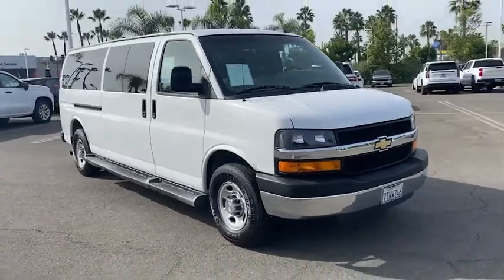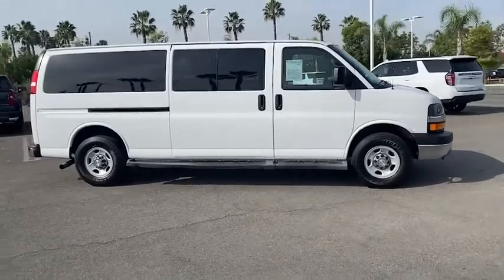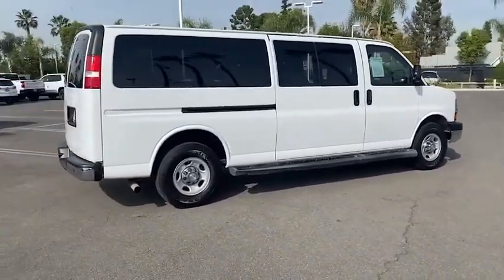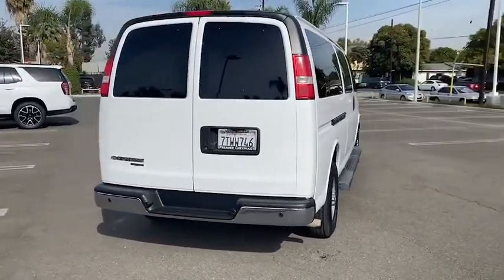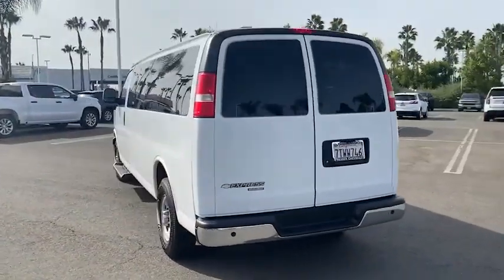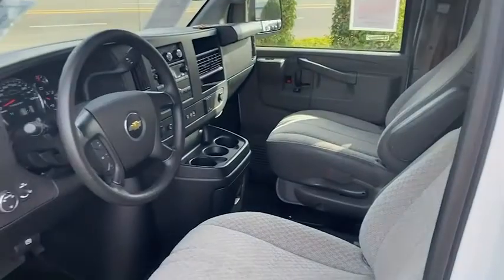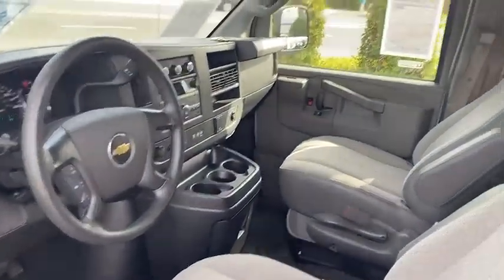2016 Chevrolet Express Passenger Anaheim, Buena Park, Santa Ana, Norwalk, Fullerton, CA P9374R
Summit White Used 2016 Chevrolet Express Passenger available in Buena Park, California at Premier Chevrolet of Buena Park. Servicing the Anaheim, Santa Ana, Norwalk, Fullerton, CA area.
2016 Chevrolet Express Passenger LT - Stock#: P9374R - VIN#: 1GBZGPFG7G1277012

CARFAX One-Owner. Clean CARFAX. Summit White 2016 Chevrolet Express 3500 LT Passenger RWD 6-Speed Automatic HD with Electronic Overdrive Vortec 6.0L V8 SFI Flex FuelThe staff at Premier Chevrolet of Buena Park are very easy to do business with. Our exclusive financing program guarantees a financing approval and rebuild your credit and credit score! Great dealership, great inventory, great staff. Please go to our website choose a car and come on down. Proudly serving Buena Park, Santa Ana, Lakewood, Long Beach, Bellflower, Upland, Carson, Costa Mesa, Irvine, Montebello, Monrovia, Cerritos and all of Los Angeles and Orange County. WE ARE ORANGE COUNTY'S #1 DISCOUNT AUTO DEALER AND WE GUARANTY TO BEAT CARMAX TRADE IN OFFER THAT YOU HAVE, IN WRITING!!!